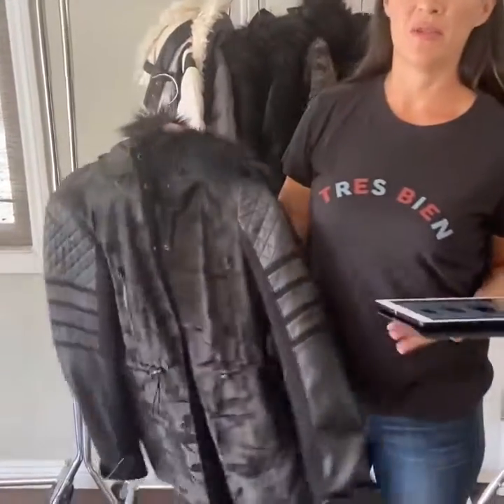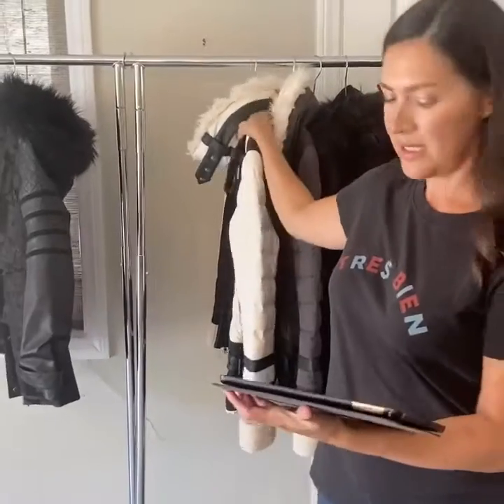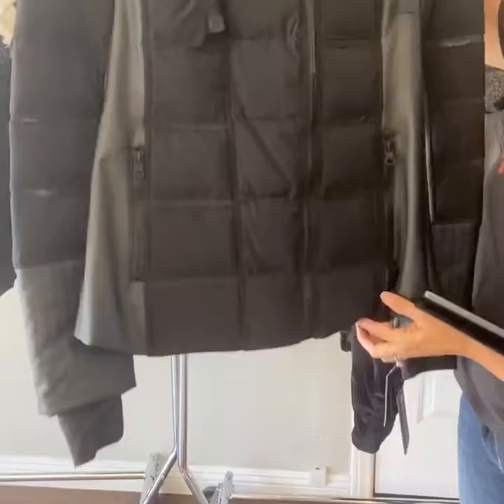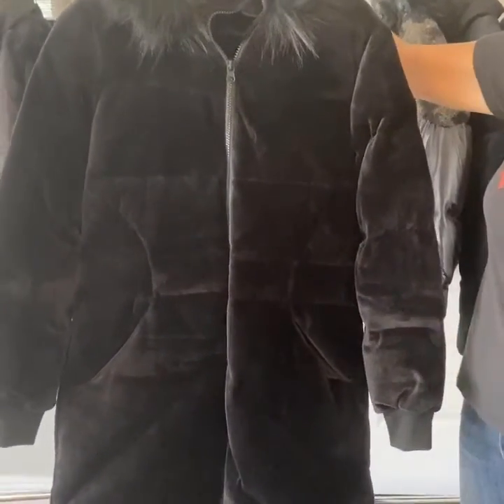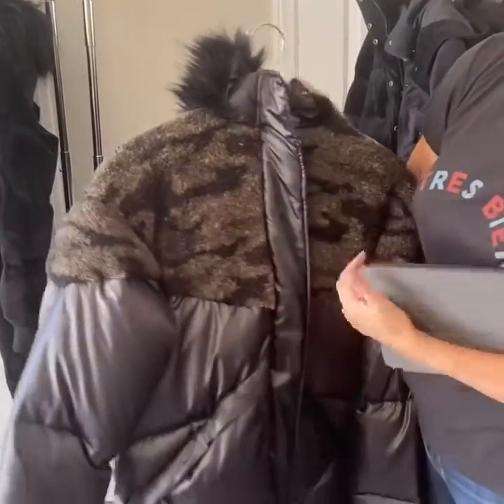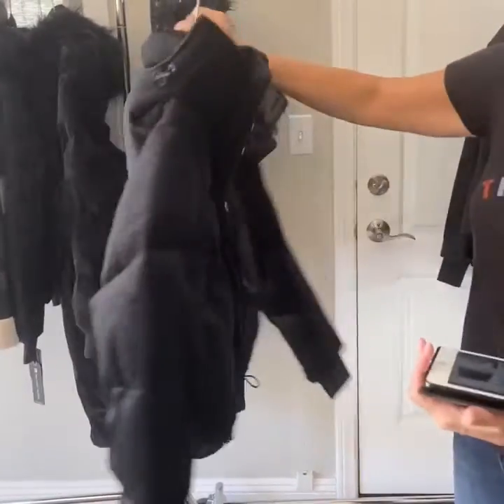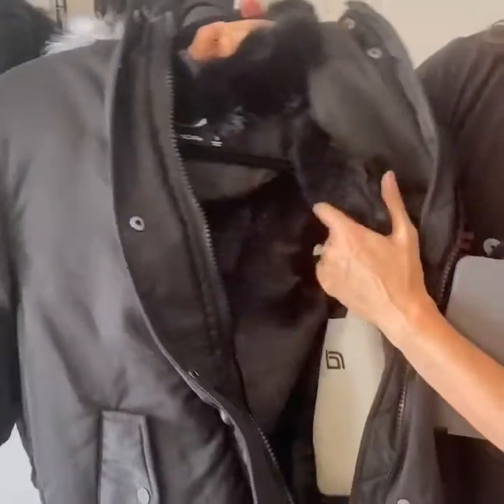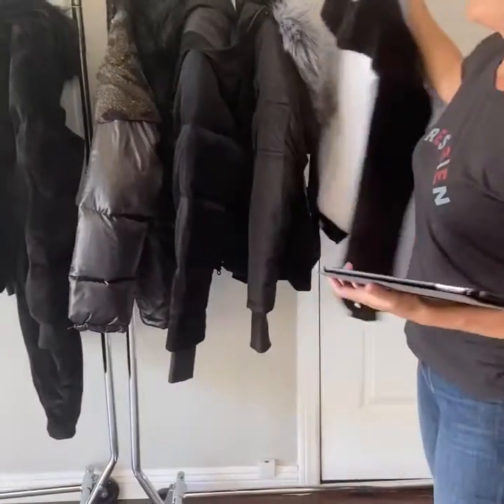Blanc Noir Fall Core 2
Michelle walks through Fall 2-  8/20-9/21 Delivery.  You can follow along on Joor.